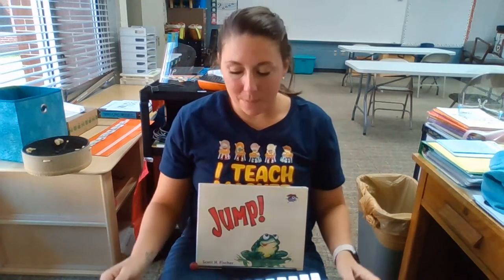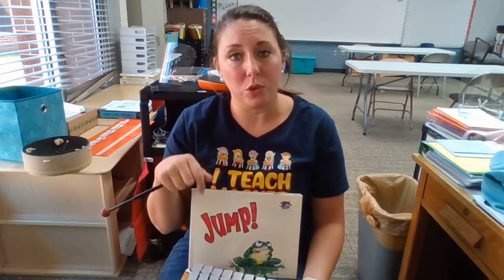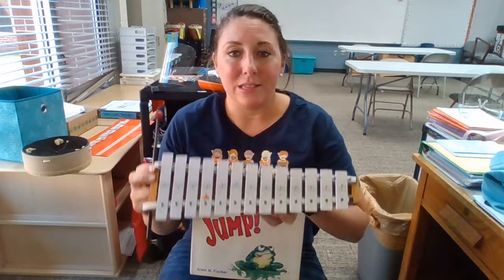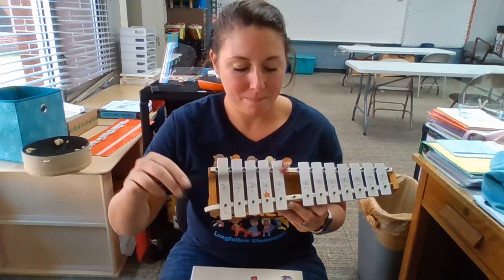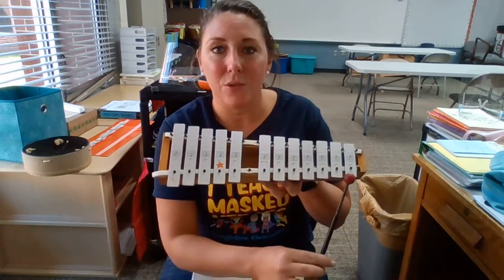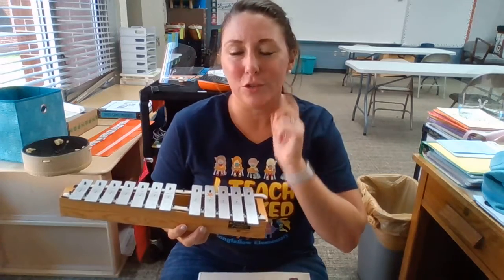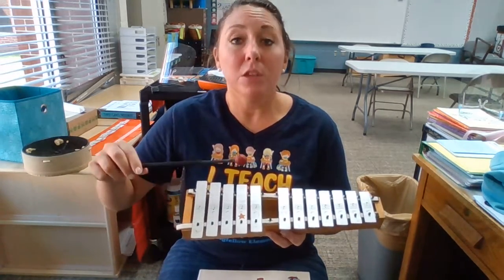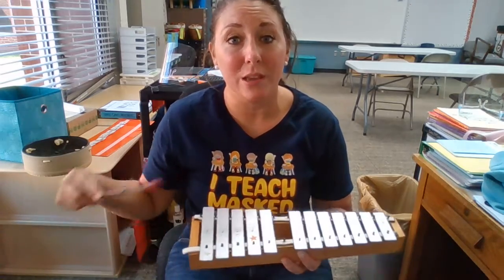JUMP part 2